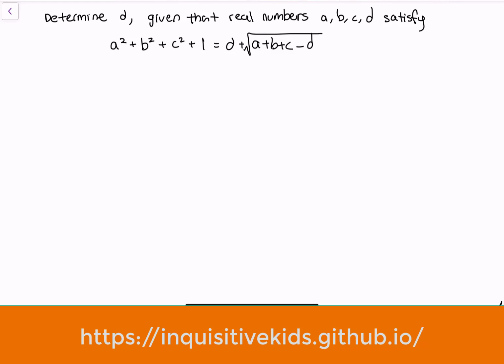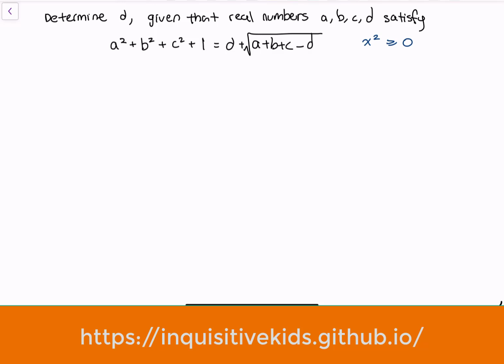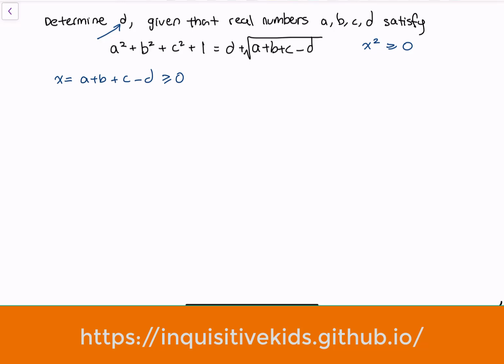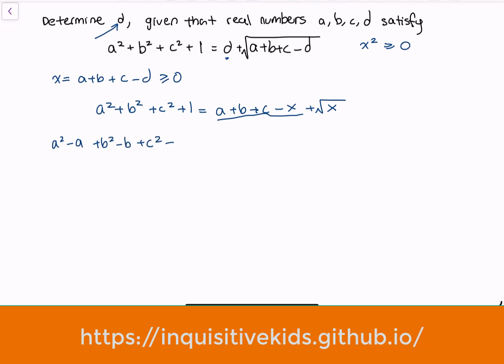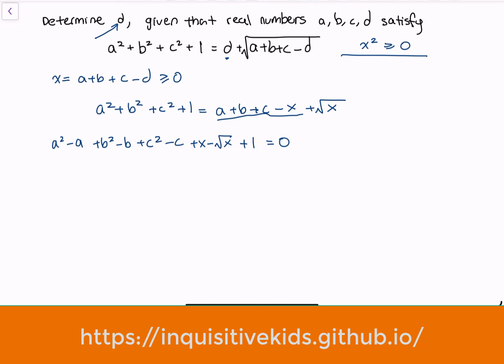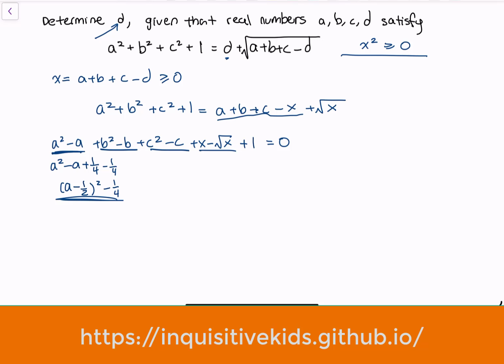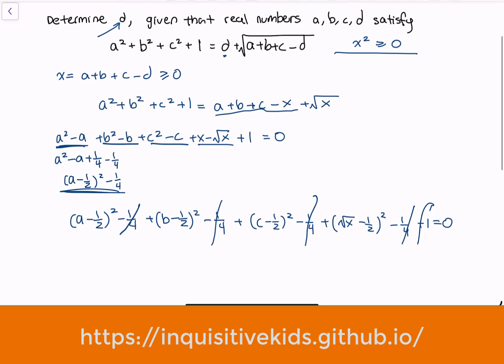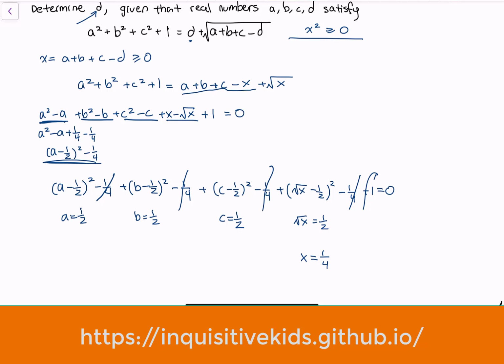Trivial Inequality | Problem 1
Determine d, given that real numbers a, b, c, d satisfy
a^2 + b ^2 + c^2 + 1 = d + sqrt(a + b + c - d)